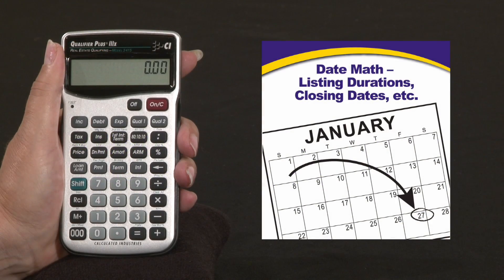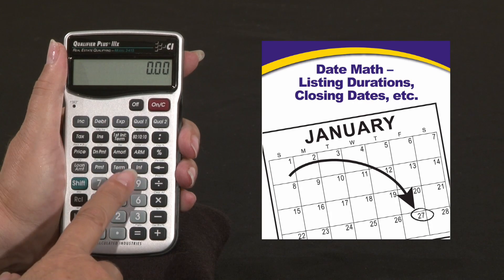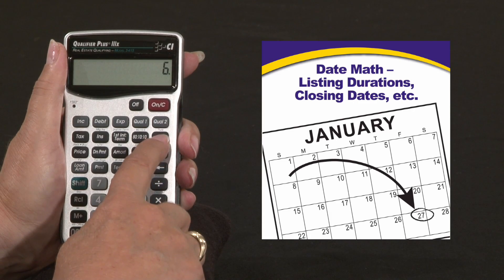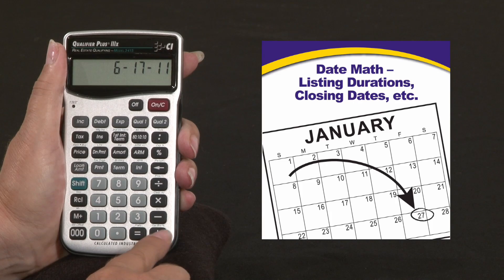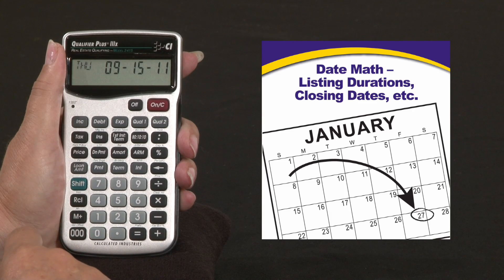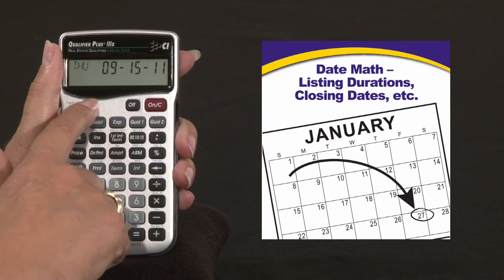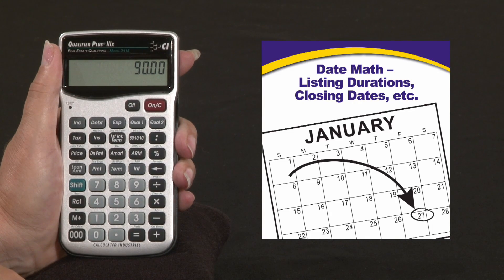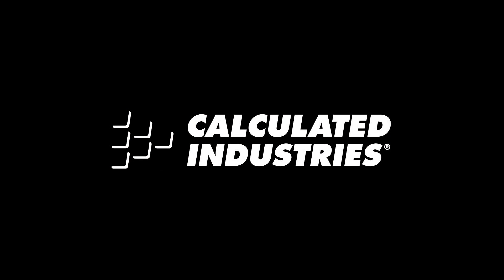Qualifier Plus IIIFx Date Math How To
See how the Qualifier Plus IIIFx calculator by Calculated Industries can help residential and commercial real estate investors, brokers and agents easily solve Date Math for listings, closings or other needs, quickly, simply and accurately. Dedicated keys and custom display speaks in your language. Built-in functions for finding cash flows, IRR, NPV/NFV plus PI and PITI payments, buyer qualifying, amortizations, APR and much, much more. A great tool for experienced and new investors alike, or for any RE professional that needs to solve investment and financing problems out in the field. This quick video briefly shows how easy it is to do Date math.